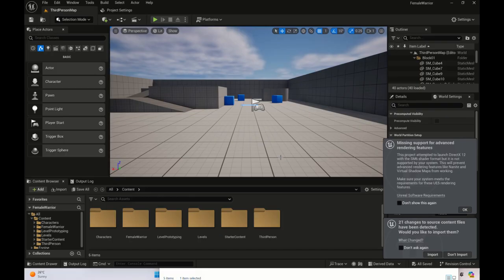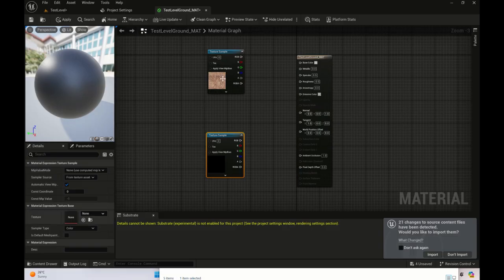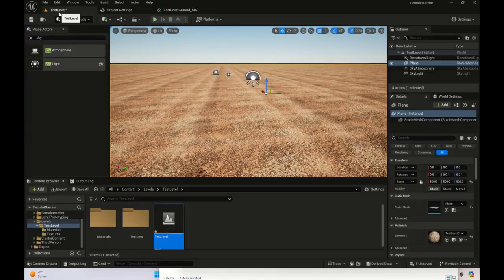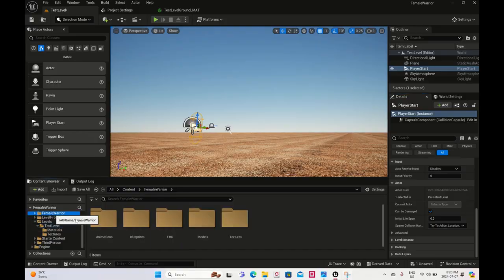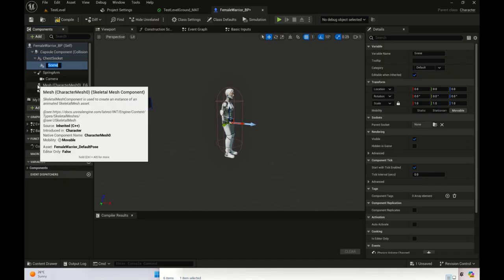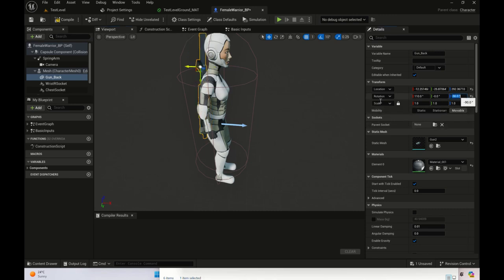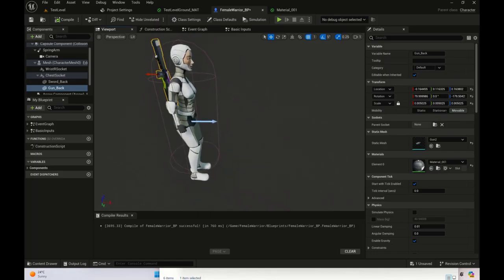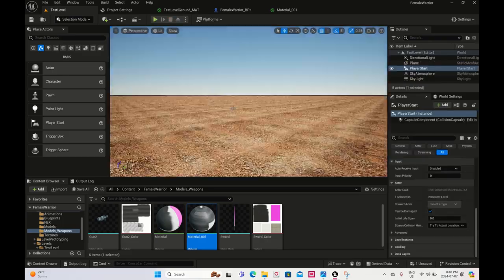Unreal - Female Warrior 04 - Create Level and Add Weapons